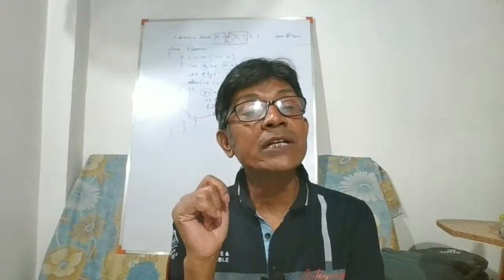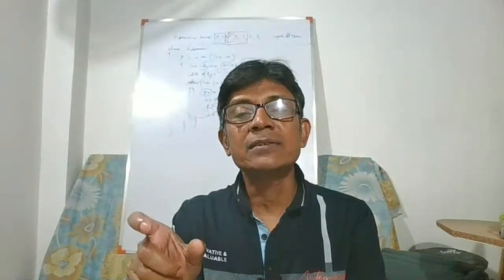Tutorial_0504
Discussion about computer related topics.